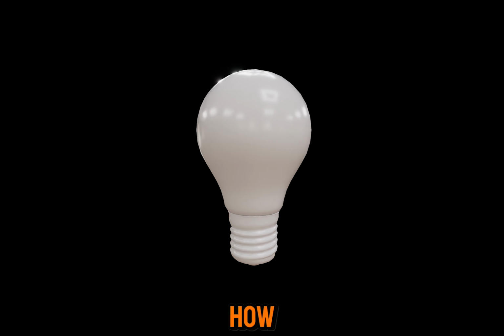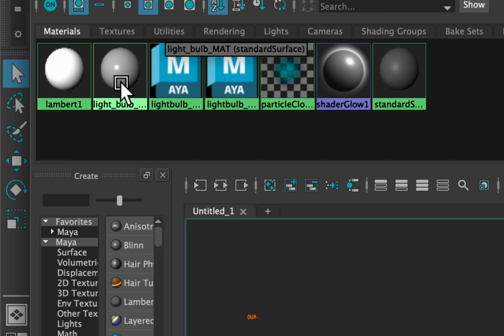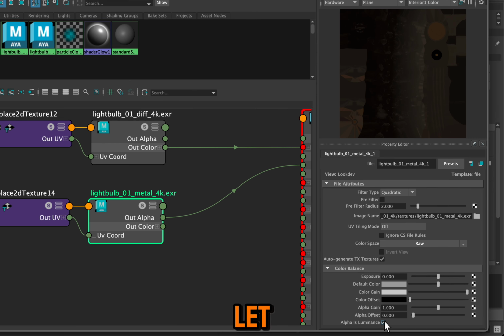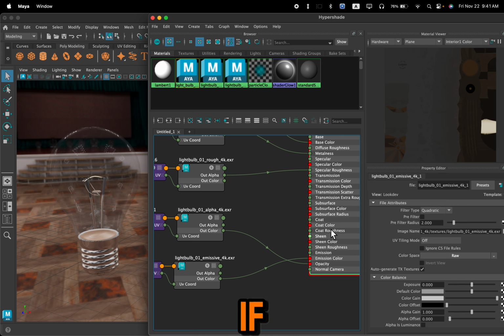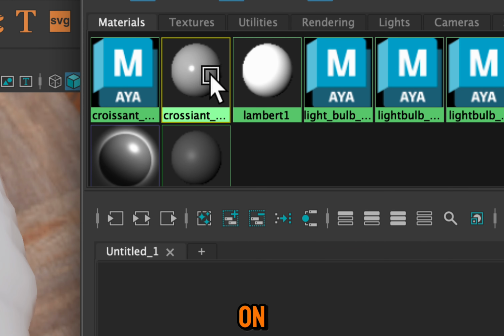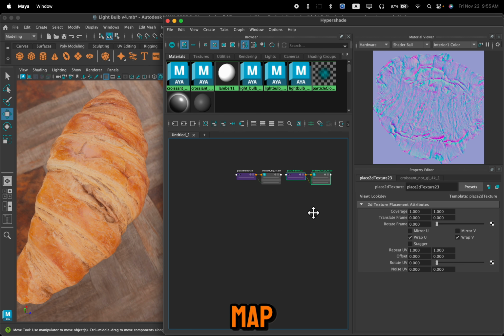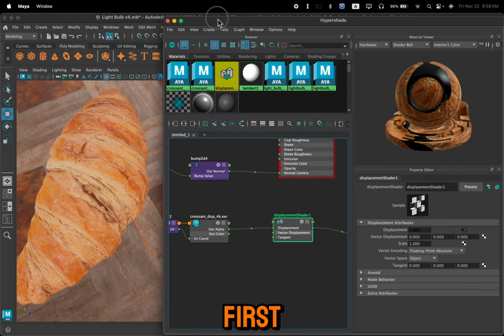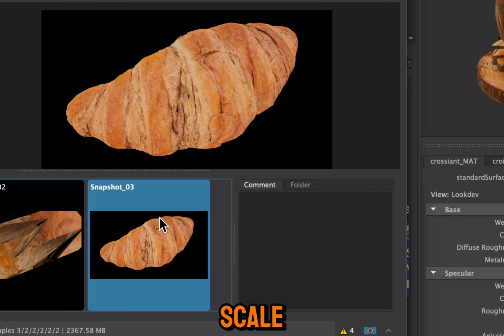Quickly Assign Textures in Maya: AO, Color, Roughness, Displacement, & Emissive Made Easy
Quickly assign textures in Maya like a pro!
In this tutorial, I’ll show you how to apply Color, Roughness, Normal, AO (Ambient Occlusion), Displacement, Alpha/Opacity, Emissive, and Metallic maps step by step.

Whether you’re a beginner or an experienced Maya user, this workflow will help you speed up your texturing process and create photorealistic 3D renders with ease. Perfect for game developers, VFX artists, and 3D enthusiasts.

⏱️ Timestamps for Easy Navigation:
0:00 Intro
0:40 Downloading Textures
1:40 Import Object
4:36 Color / Diffuse / Albedo Map
5:27 Metal Map
6:36 Roughness Map
7:11 Alpha / Opacity
7:55 Emissive / Emission
13:13 Ambient Occlusion (AO)
15:07 Normal Map / Bump Map
16:55 Displacement Map

✨ By the end of this tutorial, you’ll know how to:
Apply PBR textures quickly and effectively
Organize and optimize your texturing workflow in Maya
Create game-ready and cinematic-quality results